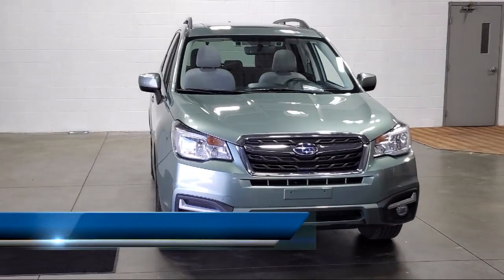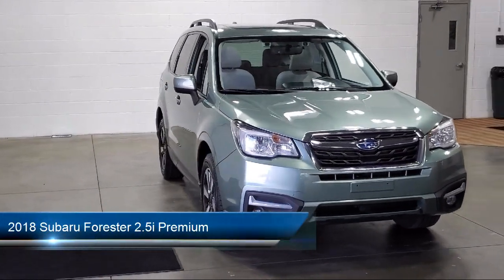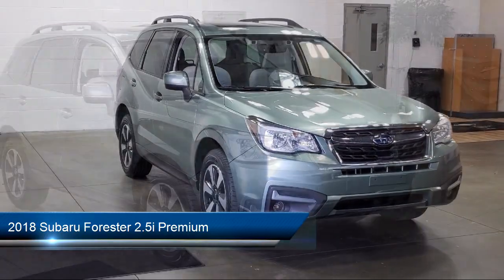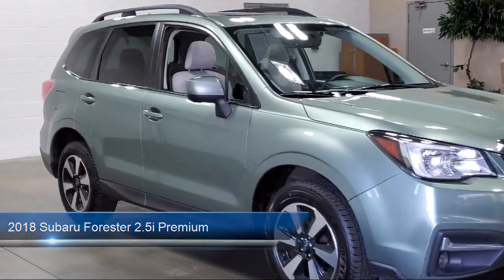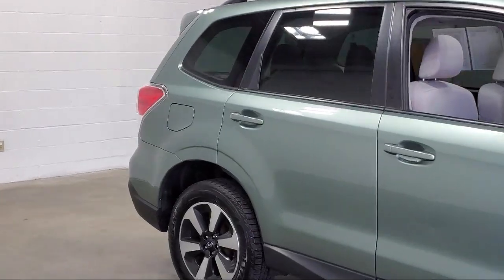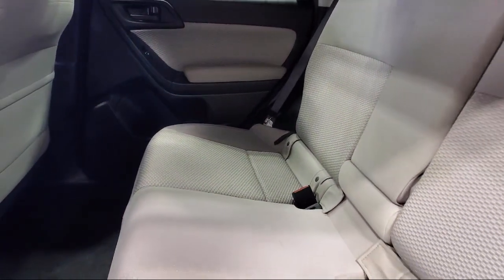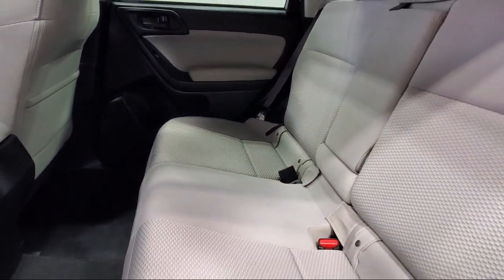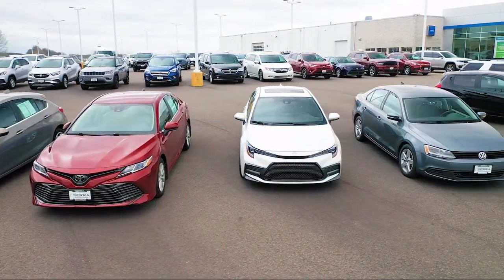2018 Subaru Forester 2.5i Premium Sport Utility Akron Canton Wadsworth Cuyahoga Falls Green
2018 Subaru Forester 2.5i Premium Sport Utility Stock Number: Z7534M Vin:JF2SJAGC1JH513631.